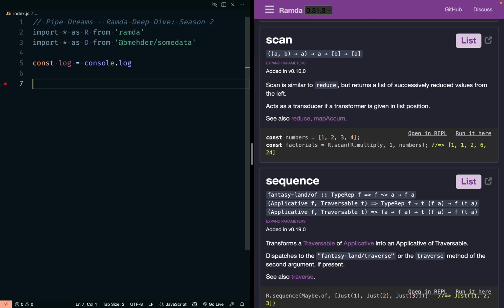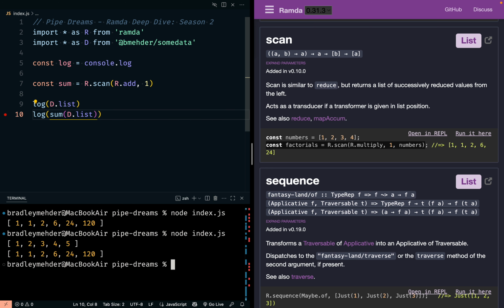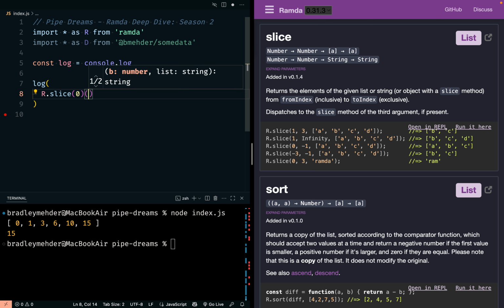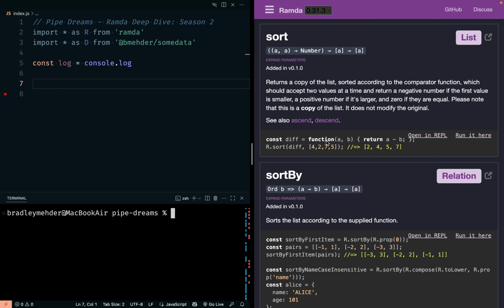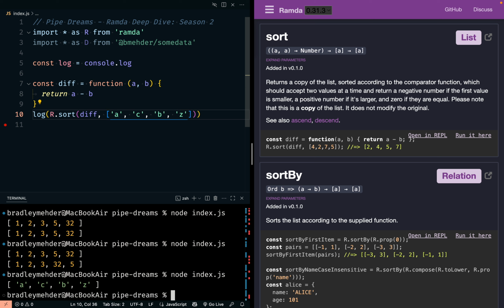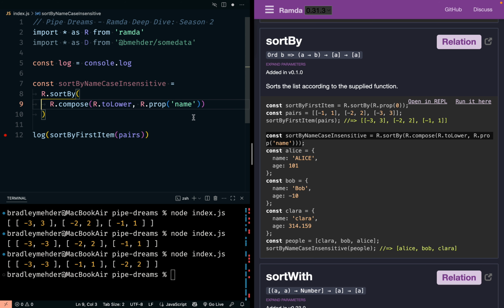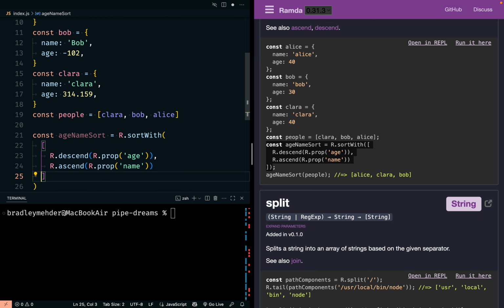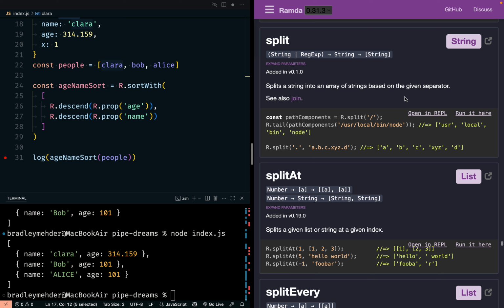scan – sortWith - Pipe Dreams - Ramda Deep Dive: Season 2